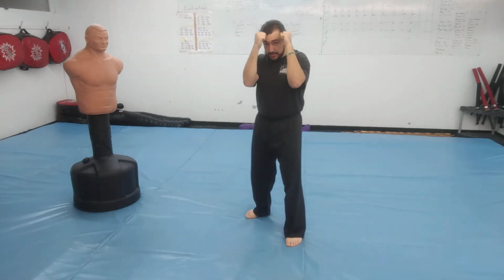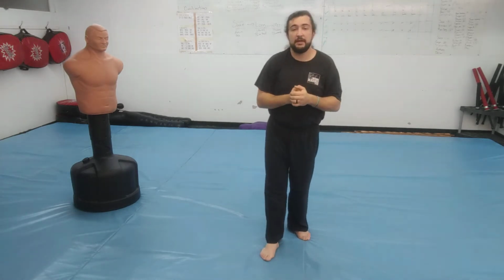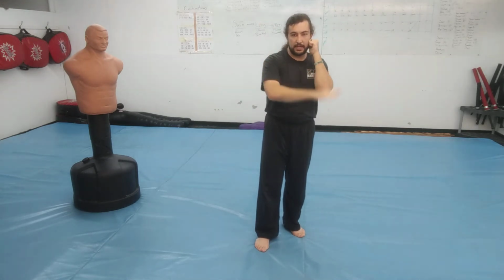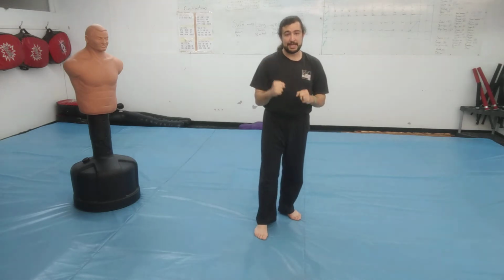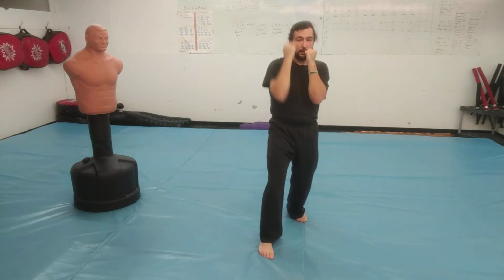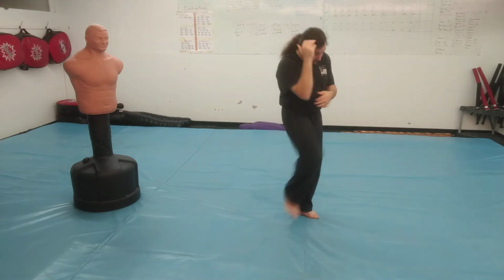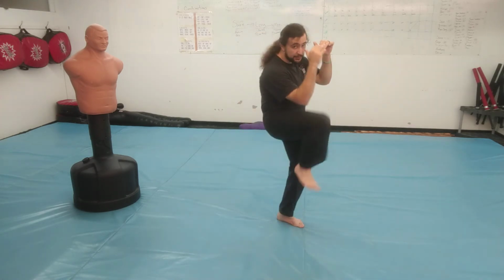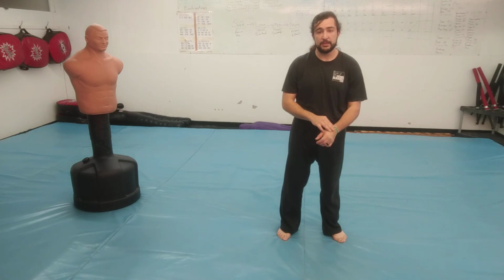Basic blocks and 8-count drill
Our 4 basic blocks and an easy way to memorize them.